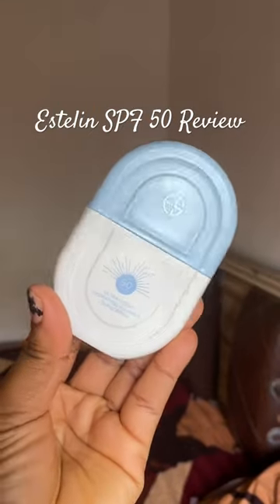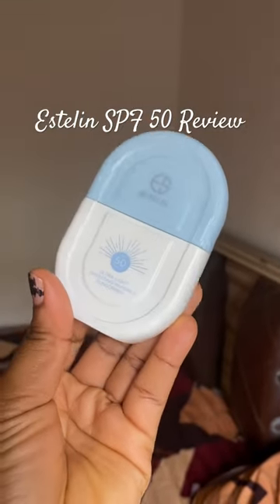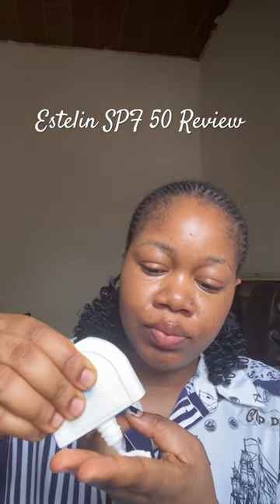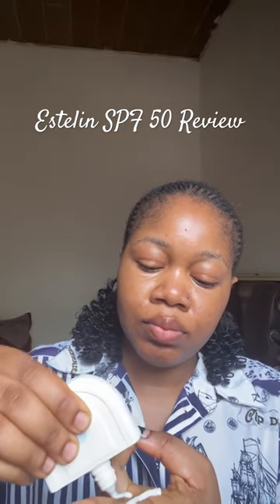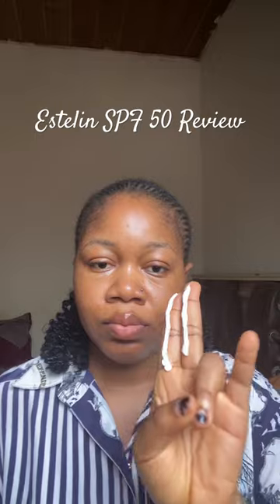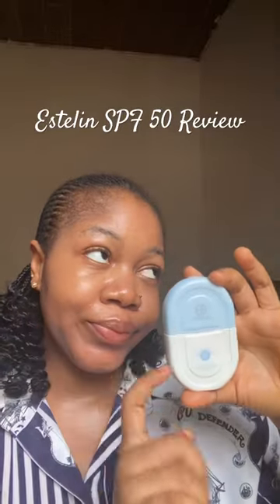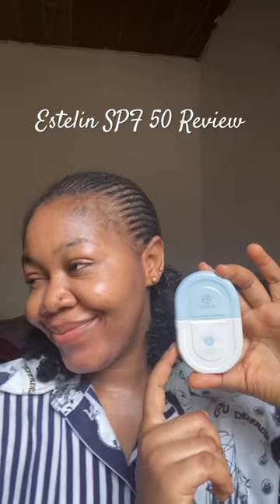Let’s see if The Estelin SPF 50 review would leave a white cast…